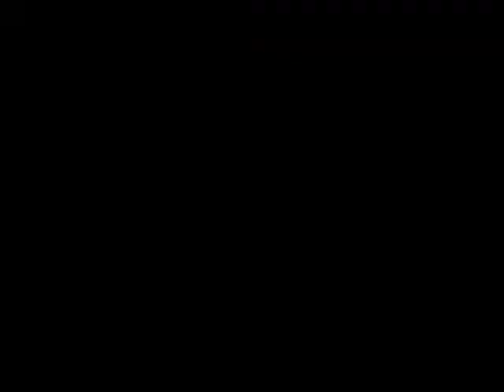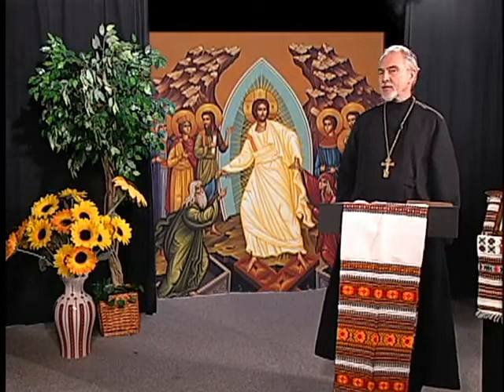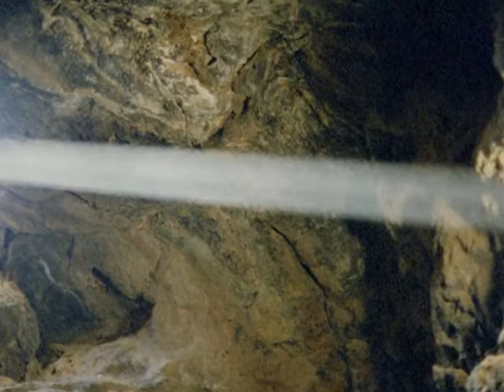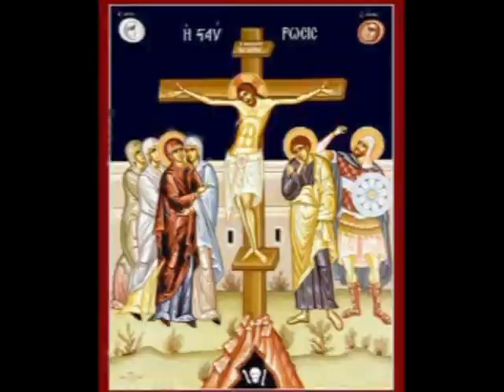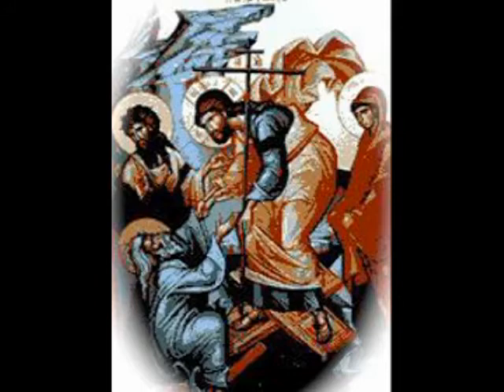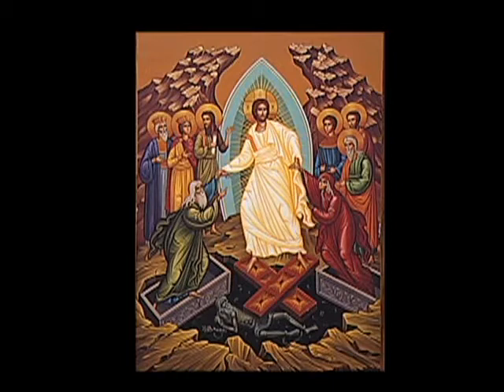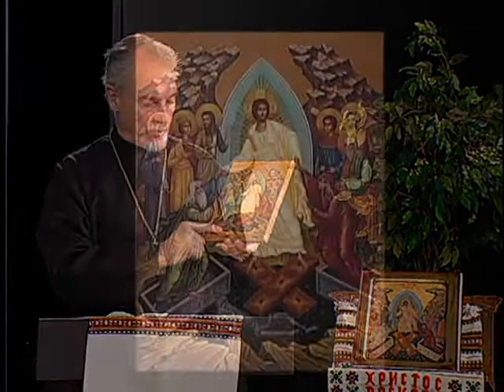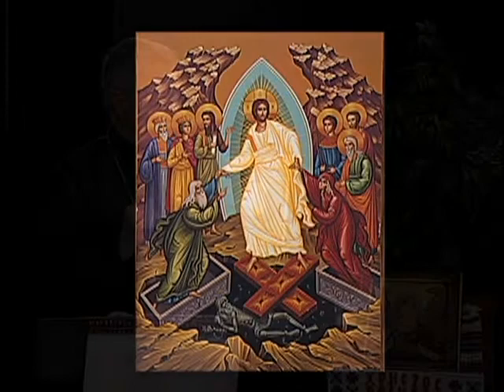PaschaI Icon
Featuring Rev. George Appleyard

Lecture on the meaning of the Paschal Icon